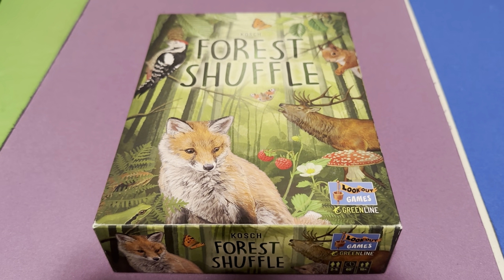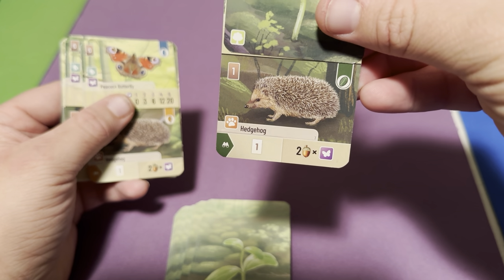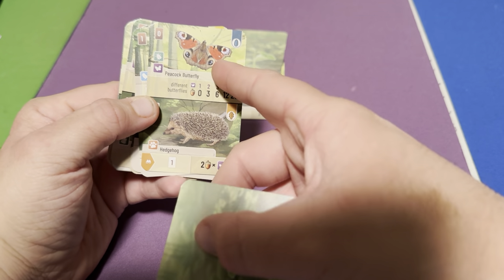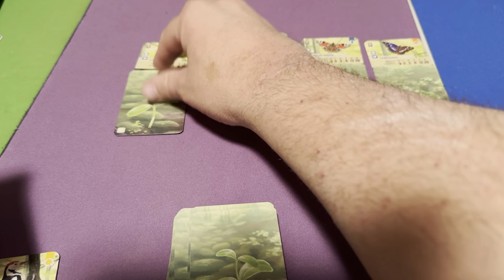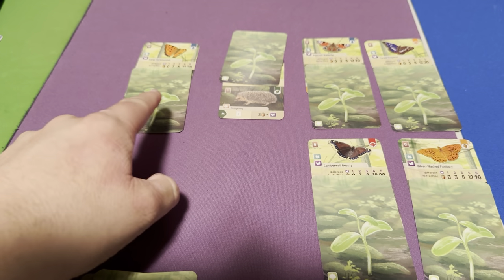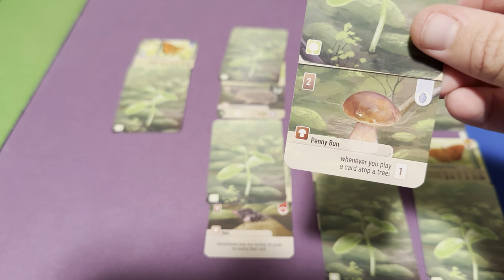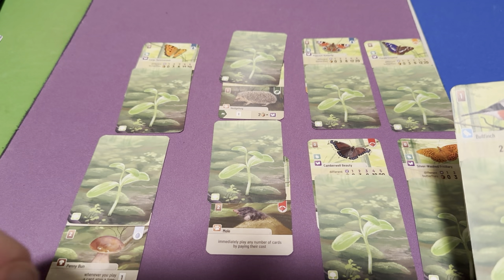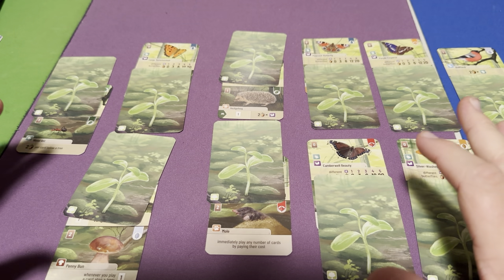Forest shuffle butterfly strategy